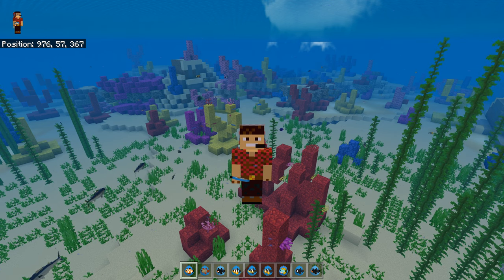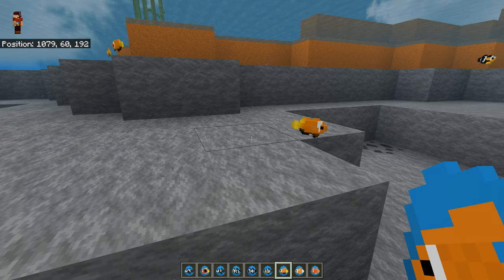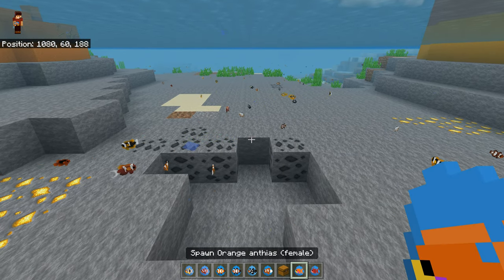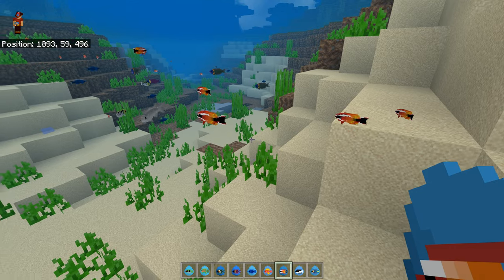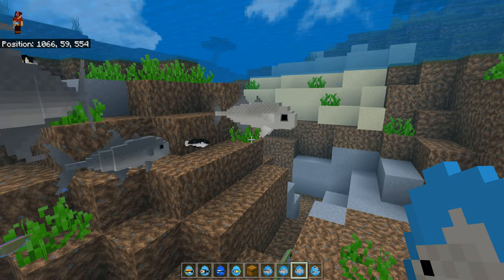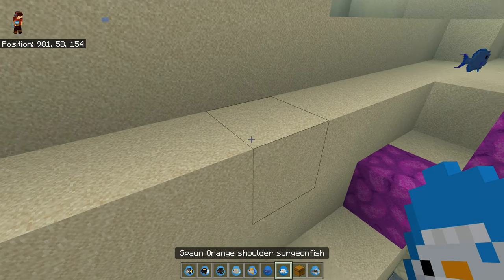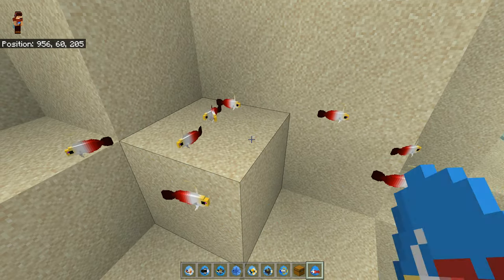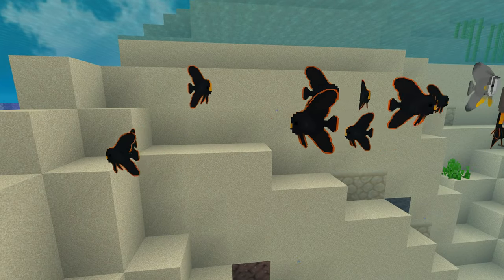Coastal Waters Addon Showcase Pt2 Public Download GugutsAnimations BedrockPE Minecraft Animals Ep221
In Minecraft Animals Ep221 We showcase the new Public Release for  Coastal Waters Addon by GugutsAnimations Public Release release for Minecraft Bedrock PE showing the New Creatures and Updated Creatures in this Addon.

The Coastal Waters Addon adds over 400 Tropical Fish and other sea creatures to your minecraft world they have super animations and model textures

OWNER - GugutsAnimations

Timestamps:
00:00 - Intro
02:00 - Clownfish
10:30 - Anthias Fish
12:20 - Parrot Fish
13:15 - Wrasse
18:40 - Trevally Fish
21:12 - Sea Horse
22:40 - Sea Dragons
24:10 - Basslet Fish
25:20 - Surgeon Fish
27:45 - Trigger Fish
28:45 - Goby Fish
29:20 - Capelin Fish
29:35 - Manderin Fish
30:10 - Silver Sweep Fish
30:54 - Sharks
32:20 - Spade Fish

Download* - Addon now available for Download in the *addon-link* of the Coastal waters Discord Server

Processor: AMD RYZEN 5900X
Graphics Card: MSI RTX 4090 Ventus OC 24Gig
CPU Cooler: Cooler Master Hyper 212 RGB Black Edition Cooling System
Ram: Patriot Viper Steel 64GB RGB DDR4 (2 x 32GB) 3600MHz Kit